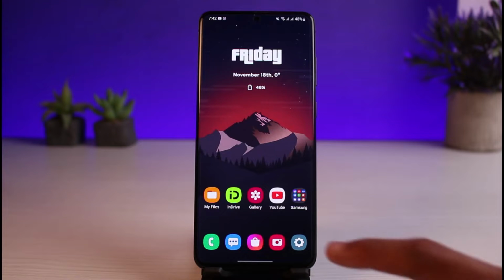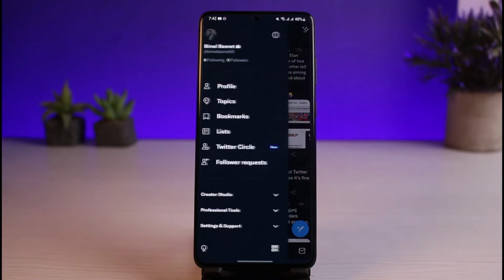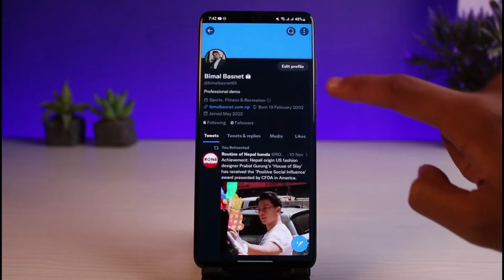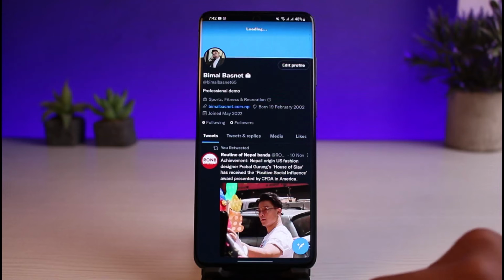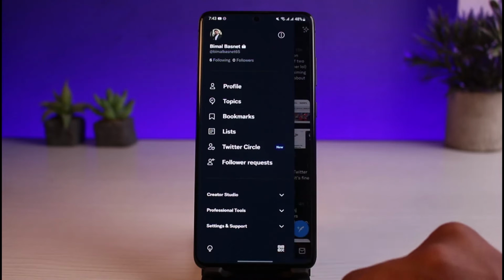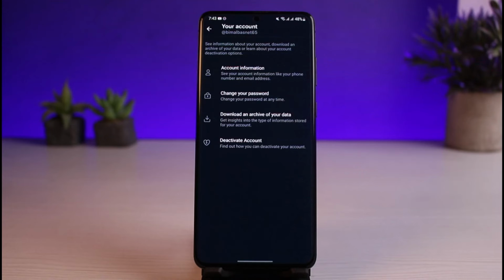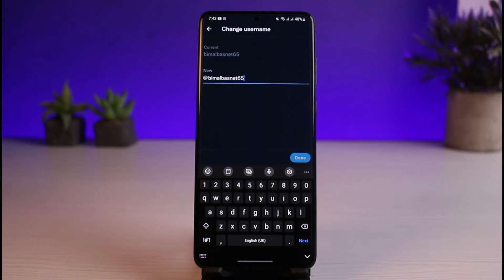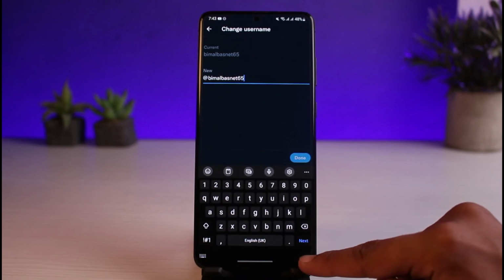Change Username & Display Name on Twitter | Username Option Hidden [EASY]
This video guides you in an easy step-by-step process to change your name on Twitter. So make sure to watch this video till the end.

Follow these simple steps:
1) Update the Twitter app to the latest version
2) Open Twitter  and log in to your account
3) Tap on the profile icon
4) Go to Edit Profile
5) Tap on Name and enter a new name
6) Save the changes
7) To change your username, tap on Settings & Privacy
8) Go to Your Account and Account Information
9) Tap on the username
10) Enter a new username and save the changes
11) This way, you can change your name and username on Twitter.

~ Timestamps:
0:00 Introduction
0:17 Change Display Name
0:49 Change Username
1:22 Conclusion